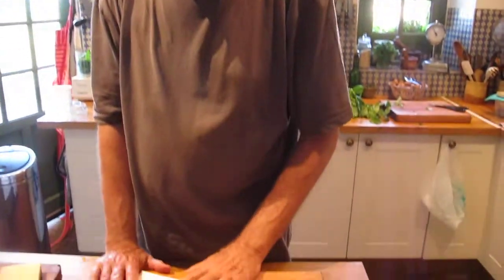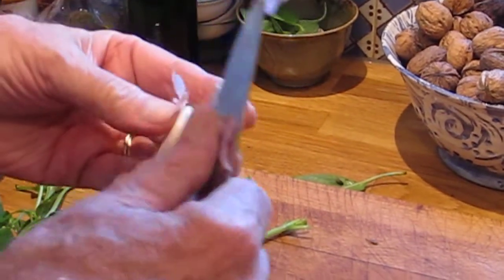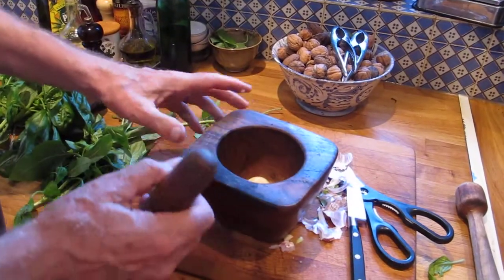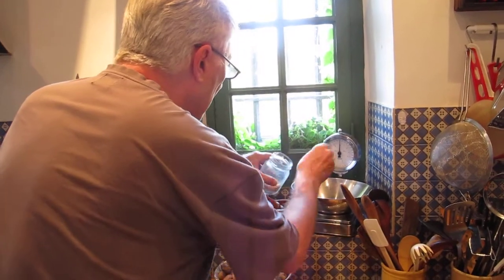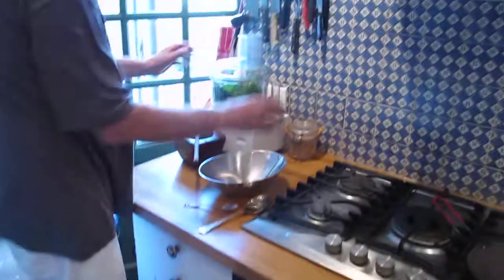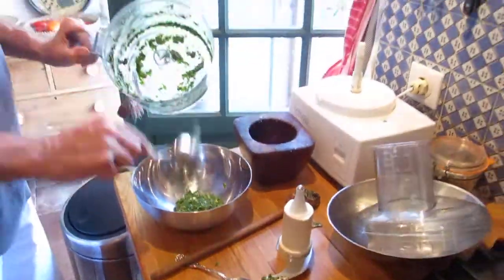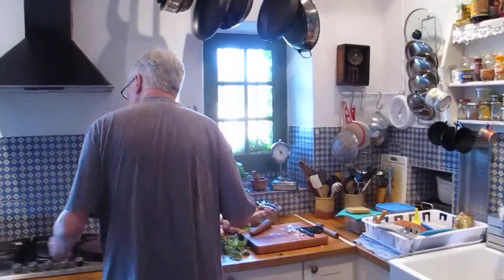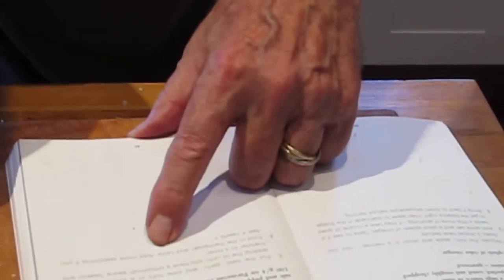Making Pesto with Robin Ellis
Robin Ellis demonstrates how to make a pesto sauce cooking from his cookbook,
Delicious Dishes for Diabetics--A Mediterranean Way of Eating (Constable & Robinson). The recipe also appears on his blog